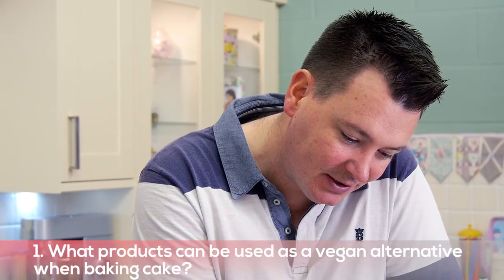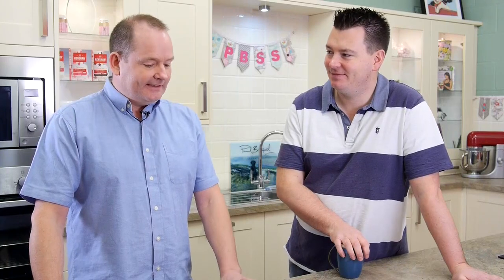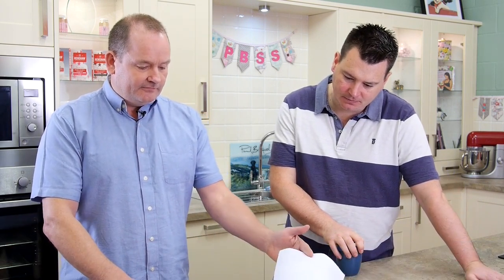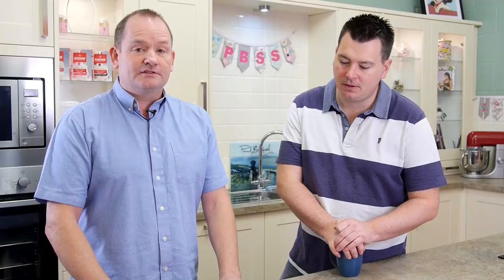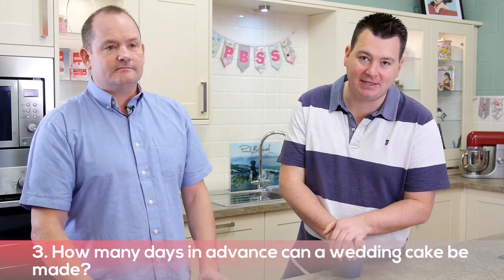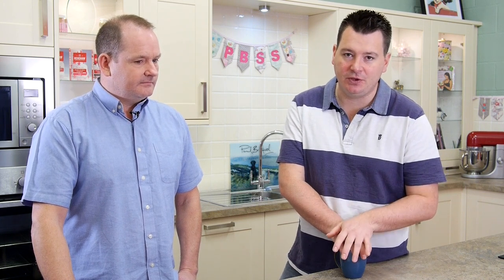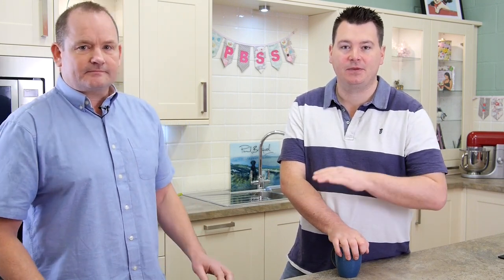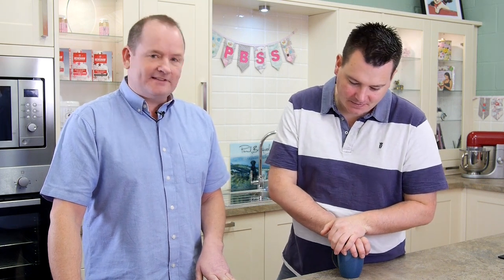Cake Questions and Answers - Week 1 | Paul Bradford Sugarcraft School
Being a member of our Sugarcraft School gives you access to our Question and Answer section on our website, where you can search and ask any cake related questions which  may have been troubling you. It is also a place for people who may know a thing or two about cakes, and can offer your own advice, tips and answers to any of your fellow cake decorating members. Sharing is caring of course!

Within the Q&A we have noticed similar questions cropping up here and there, so we thought it would be a good idea to clear some of these questions by asking the experts - Paul and David!

If you have any cake related questions, feel free to pop them onto the Q&A and if you can think of any questions that you would like Paul and David to answer, then feel free to drop us an email at and hopefully your question will appear in one of our Q&A videos in the near future!